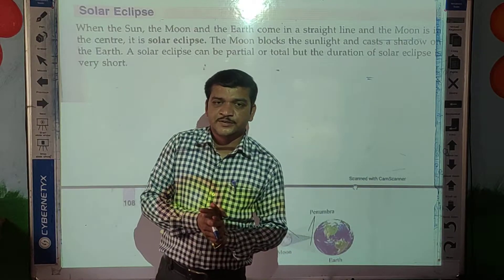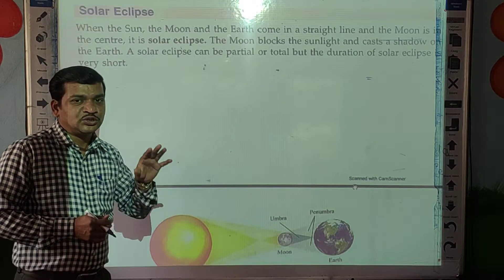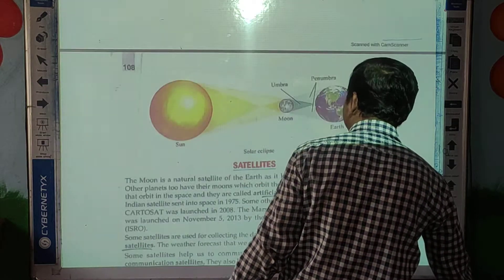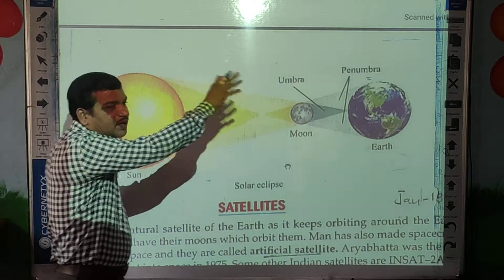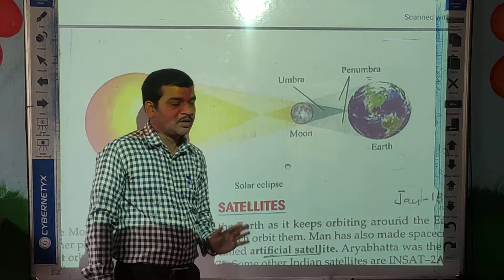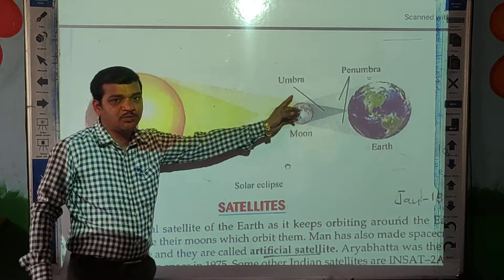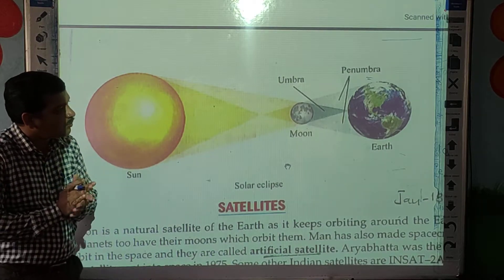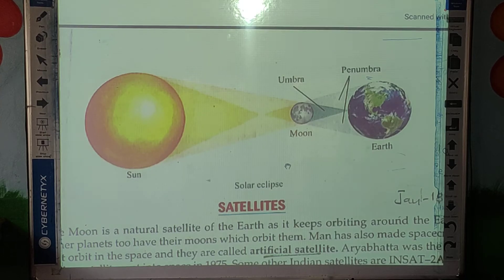8 January 2021